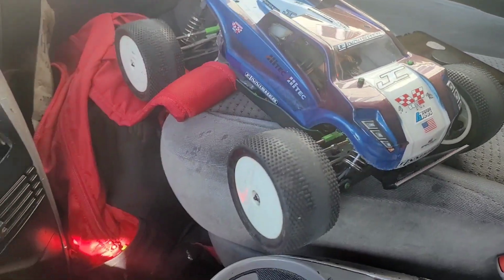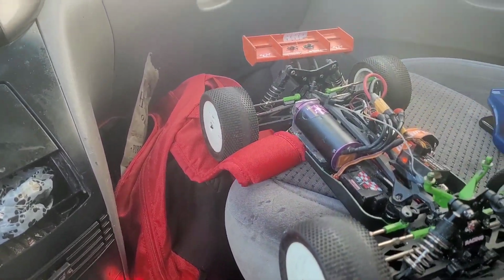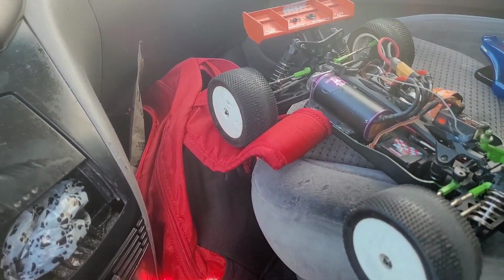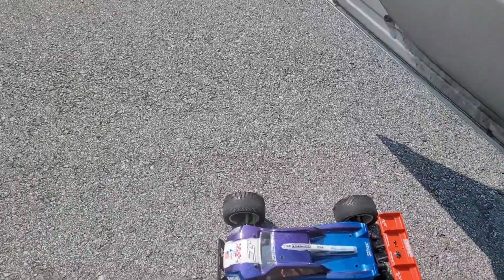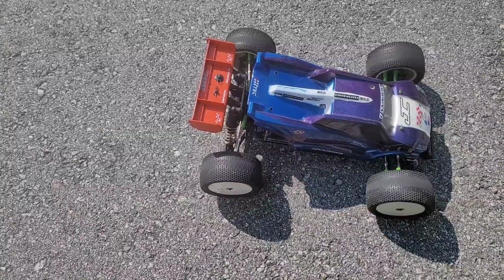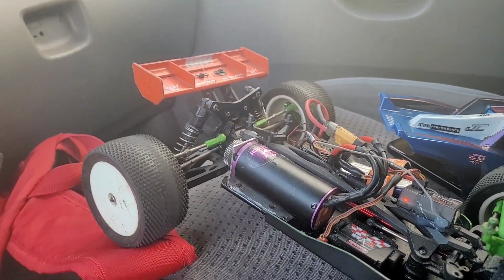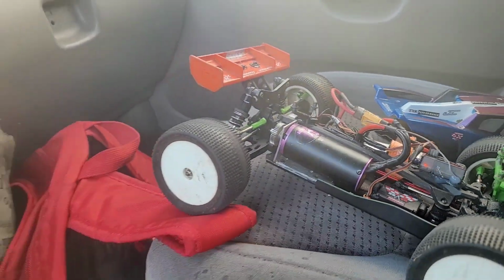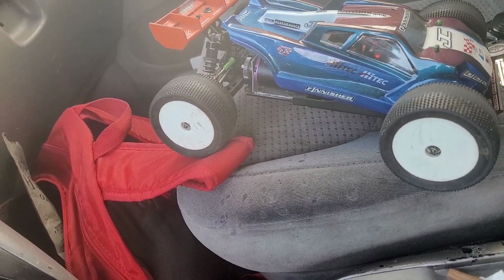LOSI MINI 8T gets Big Upgrade